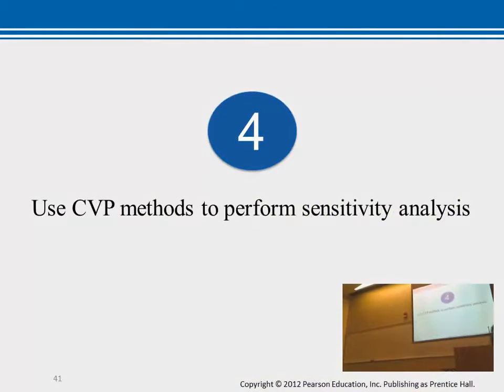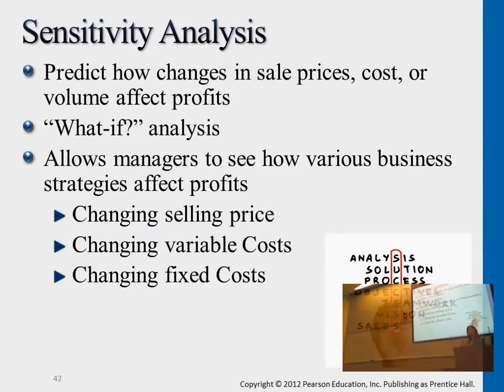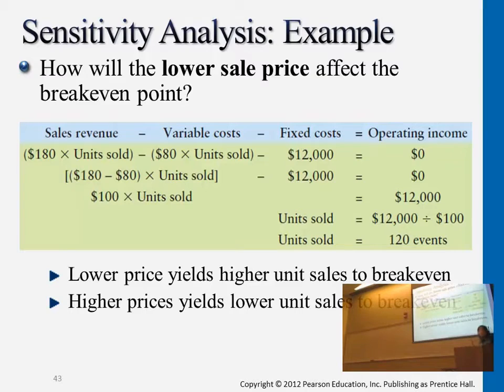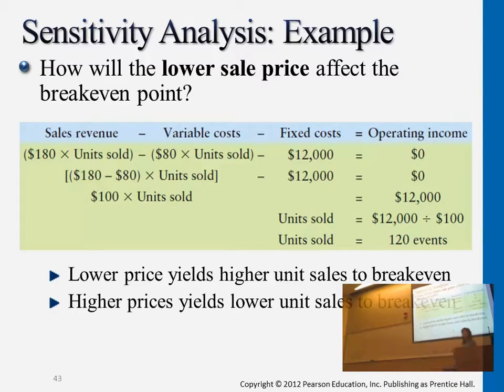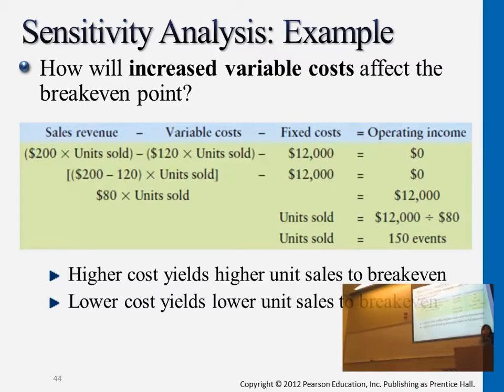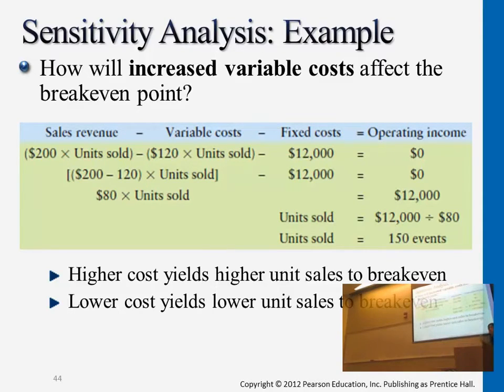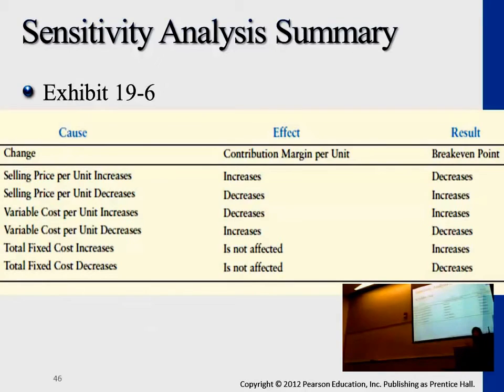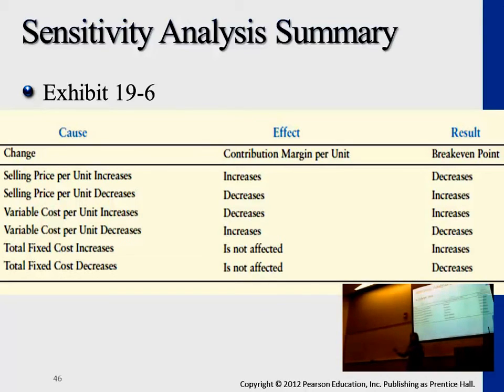Sensitivity Analysis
Description:

After a brief review of fixed, variable, and mixed costs, the Professor goes on to give a general idea of what a basic CVP (cost-volume-profit) analysis is. Afterwards, breakeven point is defined (as well as how to find it). Both the income statement and contribution margin approaches are also outlined, as well as utilizing CVP for profit planning. Finally, a brief overview of sensitivity analyses are given (and what they are used for).